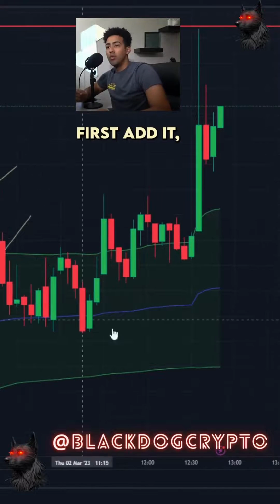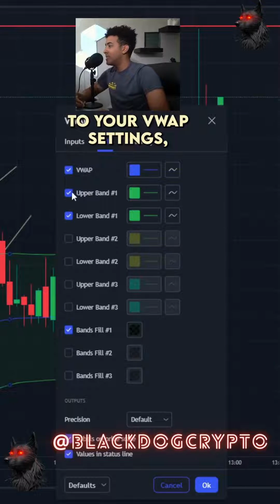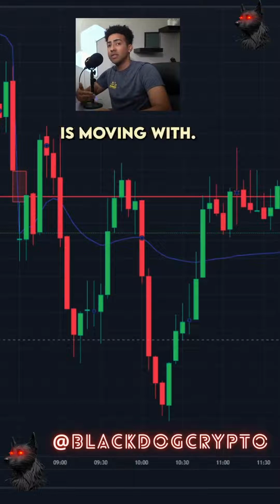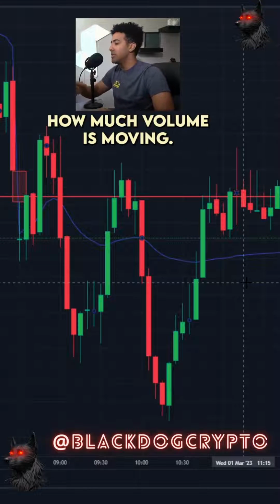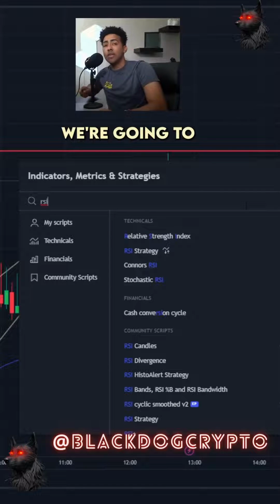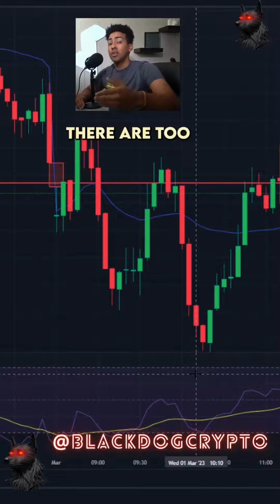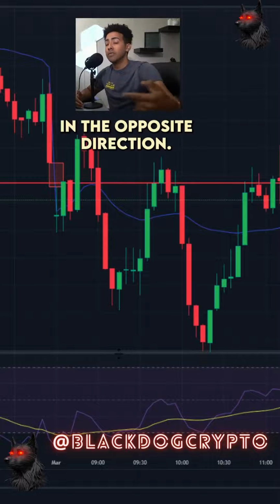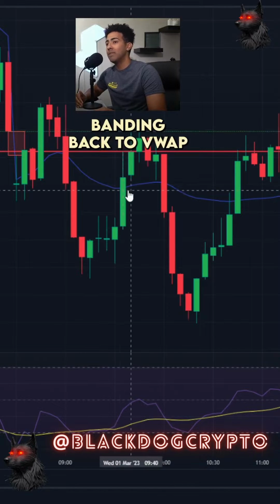SIMPLE Trading Indicators For Success - How To Increase Your Win Rate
cred: seanmsolano

Simple trading indicators to use with trading view to increase your success and